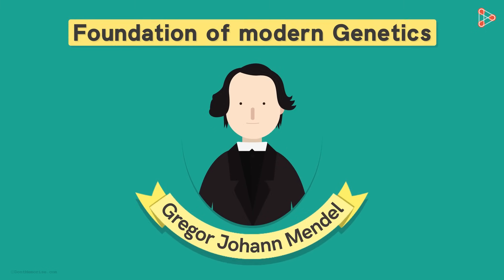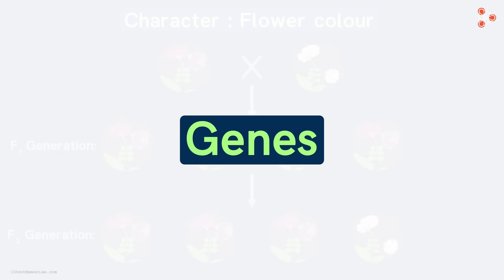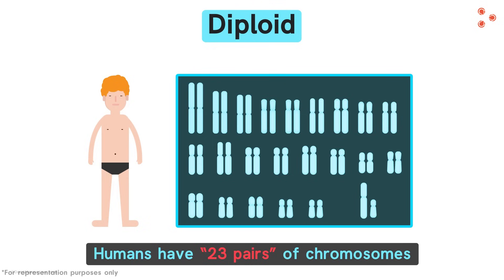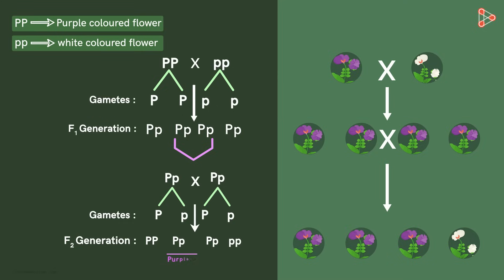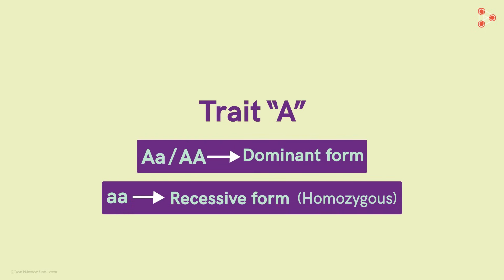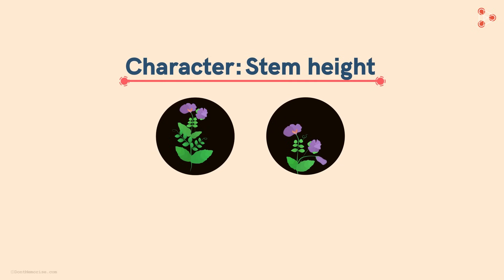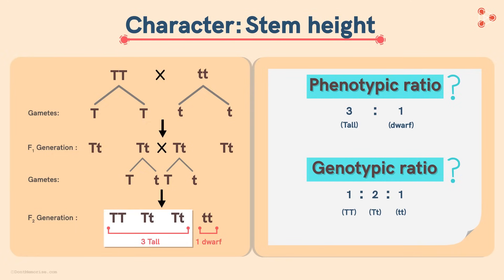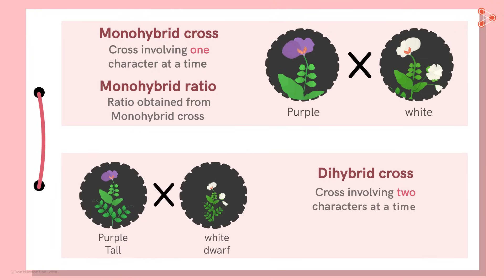Genetics - Mendelian Experiments - Lesson 2 | Don't Memorise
Gregor Mendel's work was a breakthrough in the field of Biology, but how did Mendel carry out his experiments? How did he obtain results? Just crossing plants with so many characters was not an easy job. To simplify things, Mendel came up with the concept of Monohybrid cross. Want to know more about this interesting topic? Watch this video to get introduced to the Monohybrid cross in detail.

To learn more about Genetics, enroll in our full course now

To cover all concepts related to basics of Genetics, visit our playlist